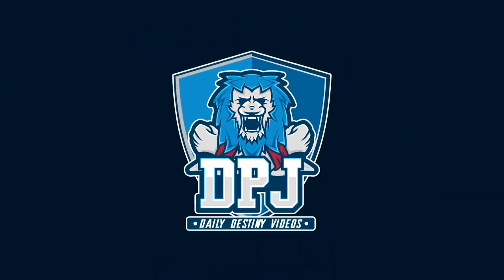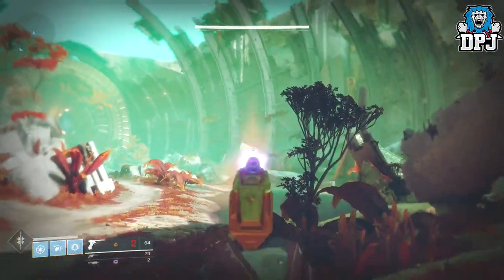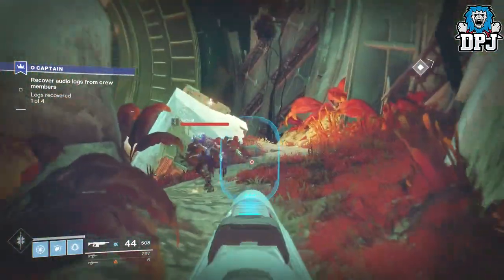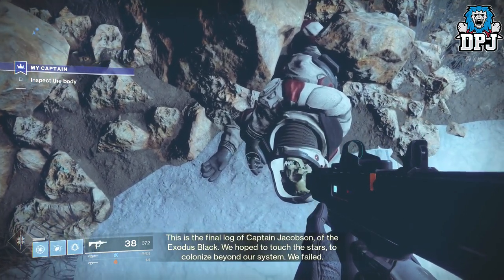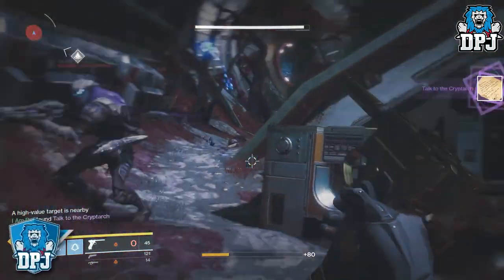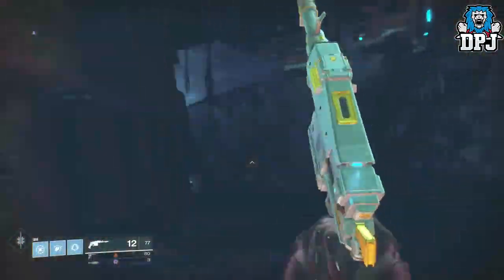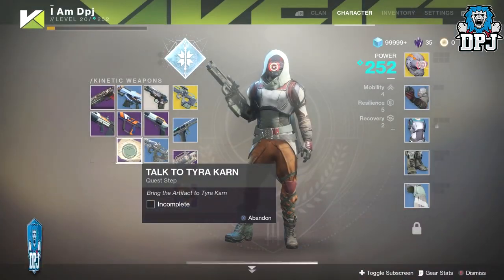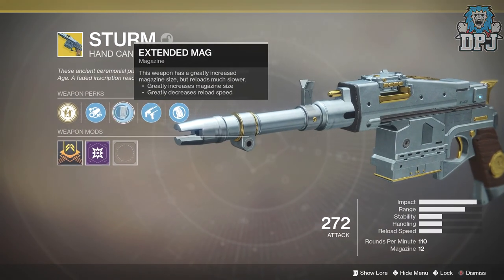How To Get The STURM EXOTIC Easy! BEST GUIDE & The Drang